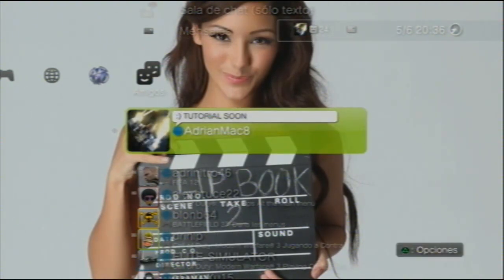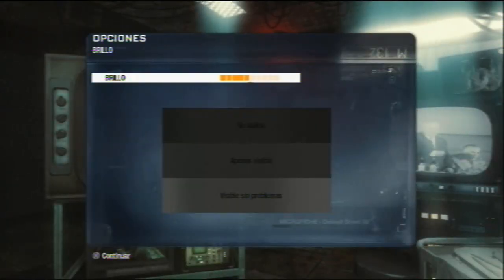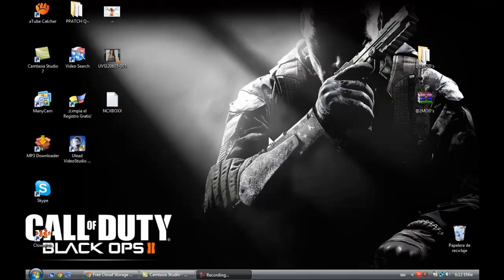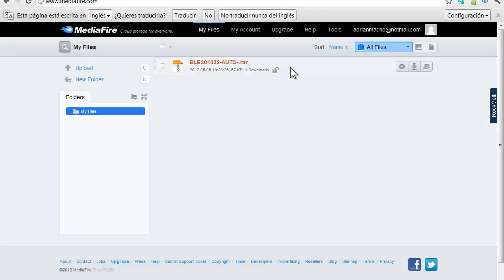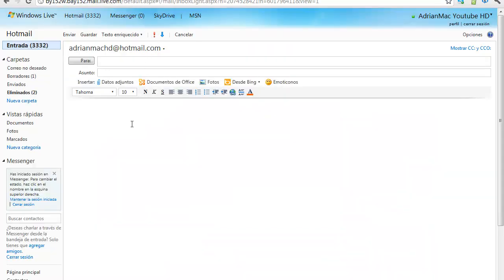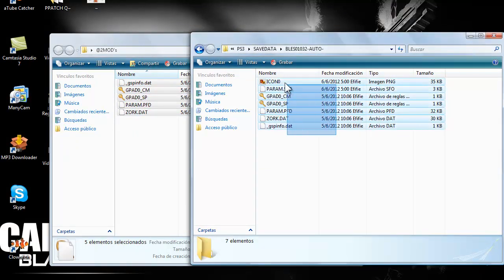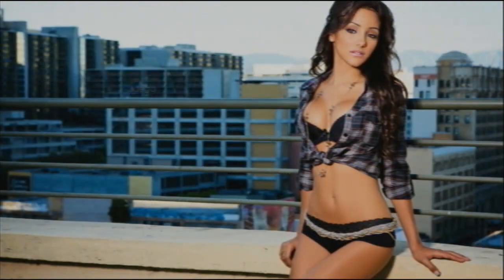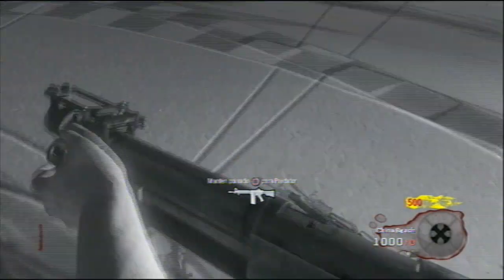TUTORIAL MODS Black Ops Zombies - Solo PS3 [USB] sin Jailbreak!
Bueno chavales , como ya digo ... losiento mucho por tardar.. tube un problemiya con el Ordenador.. y si no me entendieis bien.. losiento muchisimo lo hize entre ayer y hoy el tutorial corriendo.

Para tener estos mods necesitais estar suscritos a y darle 2 likes en alguno de sus videos.
Luego le enviais vuestro LINK de mediafire de  vuestro SAVE DATA  y luego el os enviara otro link donde os lo teneis que descargar y esos archivos los pegais a la carpeta de VUESTRO PEN .. donde pegasteis los datos del black ops ... pues copiais todos los archivos que os haya enviado y dejais el PARAM.SFO y el ICONO de y copiais todos los archivos que os envio el .. entonces vais a la PS3 a la carpeta del PEN y sobreescribis el SAVEDATA  y iniciais el BLACK OPS y os deberia de ir .. siempre y cuando esteis en OFFLINE ..si no .. debeis reiniciar la PS3 y volver a sobreescribir los datos.

~ SONG's : Calvin Coolidge - Famous    /    Cam Meekins - Maggie